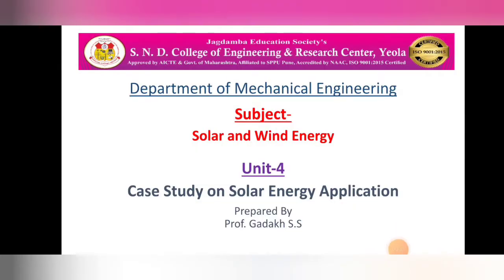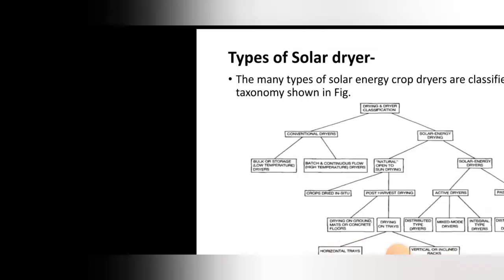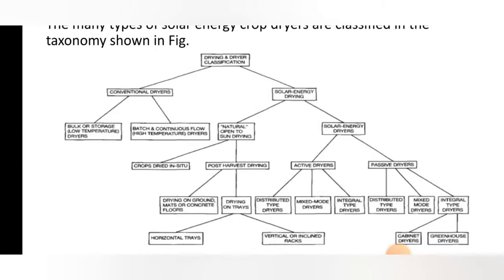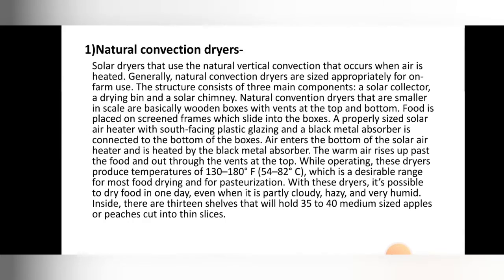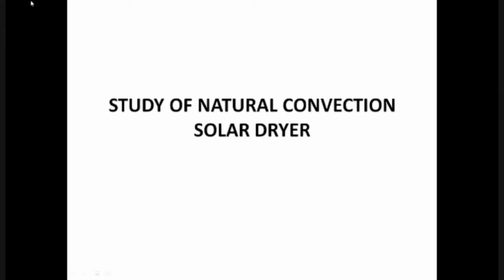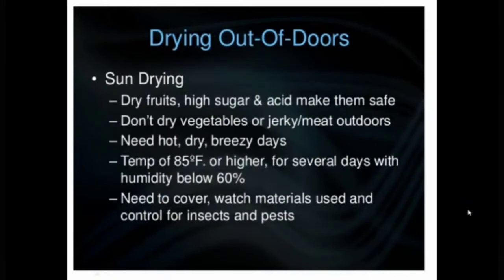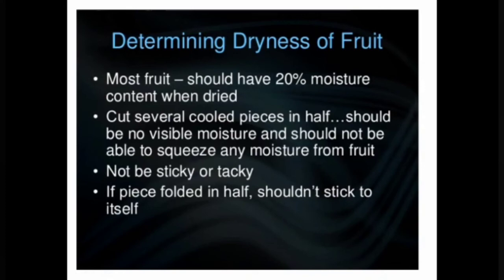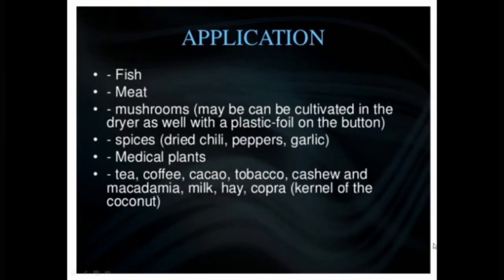Conventional Solar Food dryerUnit 4